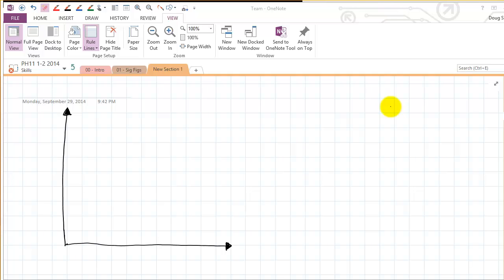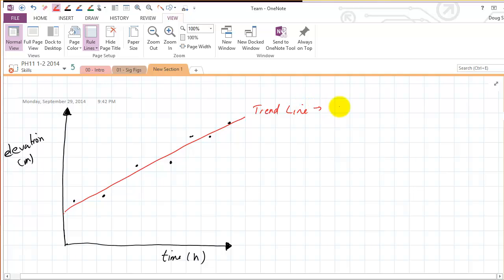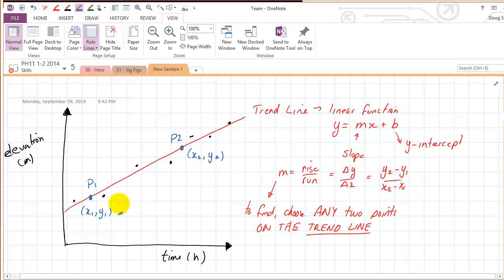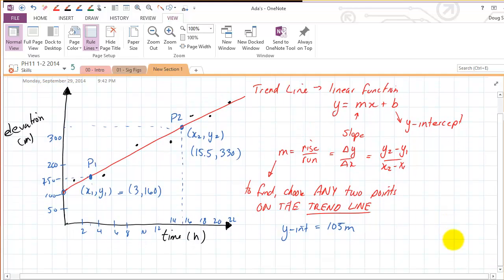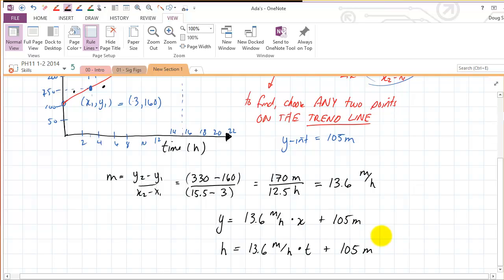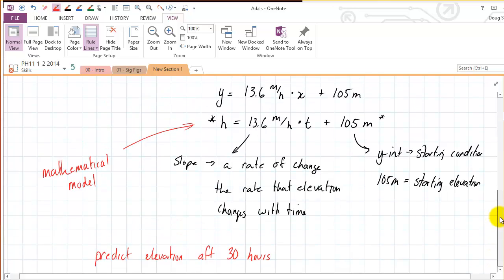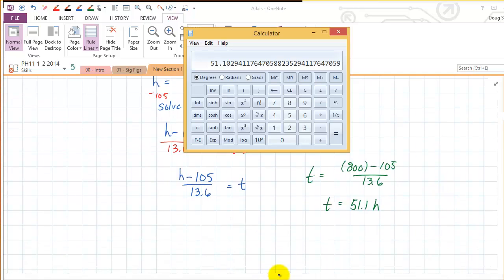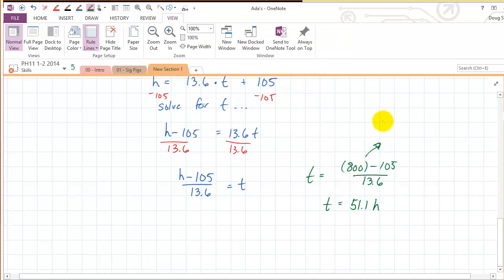Linear Functions in Physics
How to model data using a linear function.